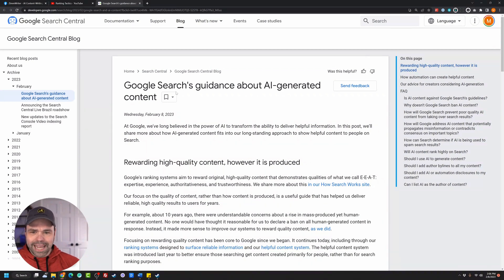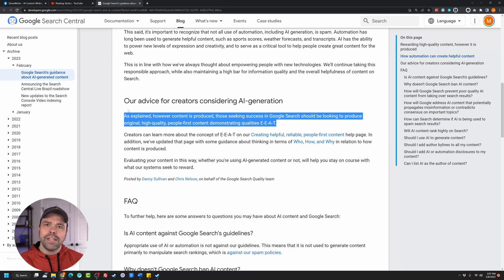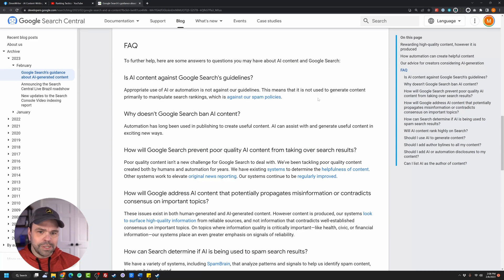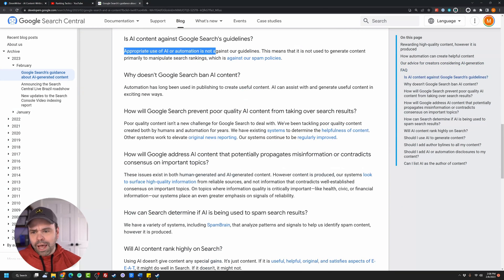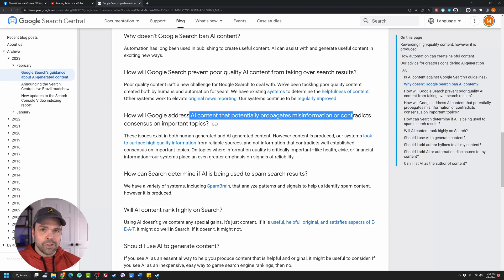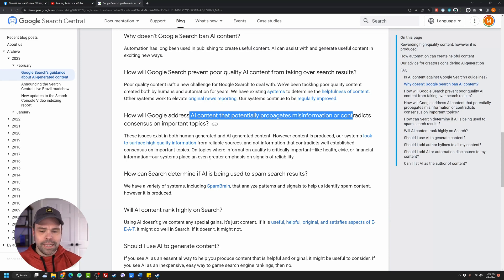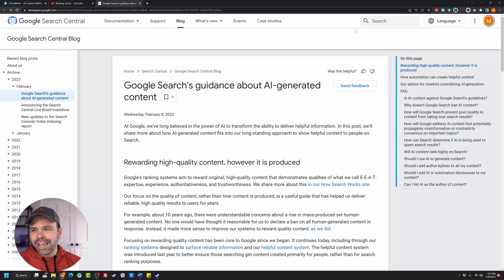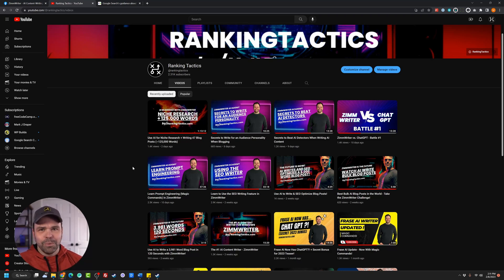Google Now Says AI Content is Okay?!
Google just took a stand on AI content! You don't want to miss what they say! Link to the article below.

What is ZimmWriter? It is...

✅ AI software that writes a 3,000 word article in a single click
✅ AI software that bulk writes 10 x 3,000 word blog posts while taking a shower